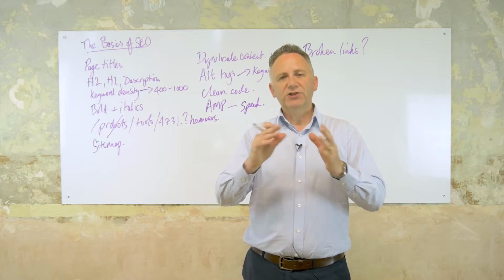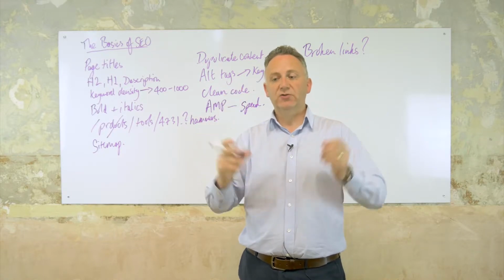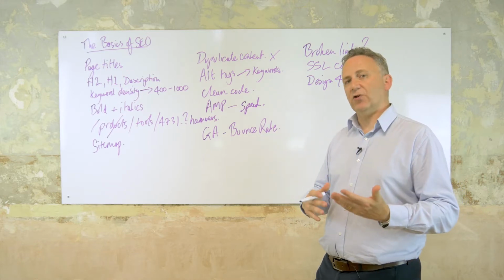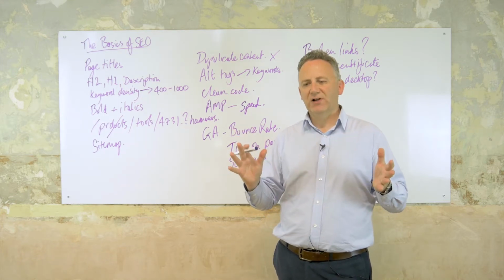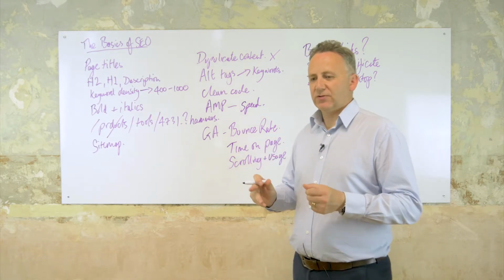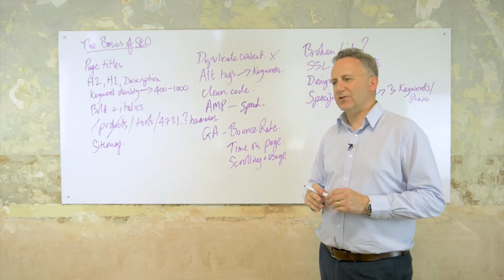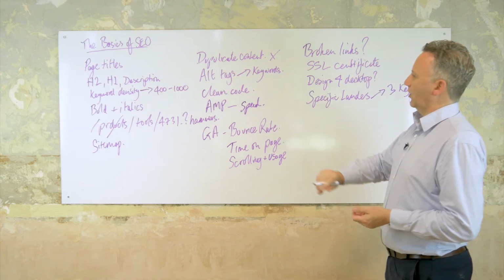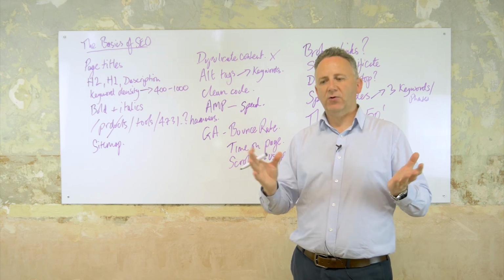The Basics of SEO Part 2 - The basics of SEO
Simon Young talks you through some of the essentials when trying to rank a website in his basics of SEO series.